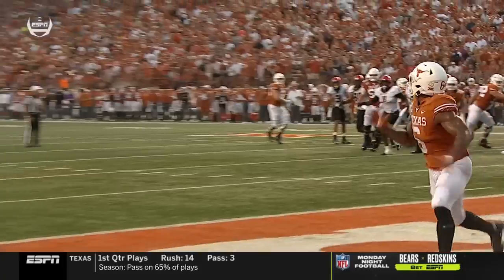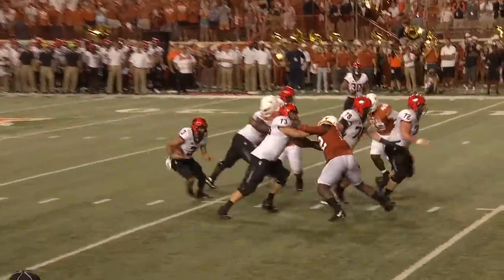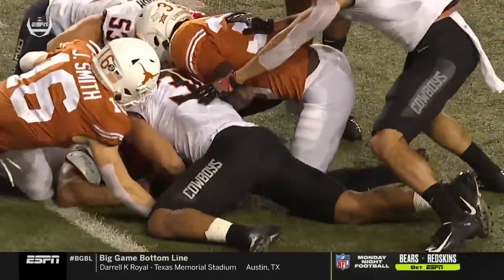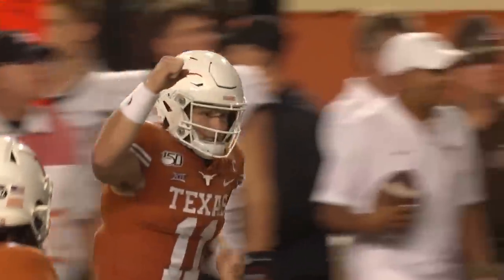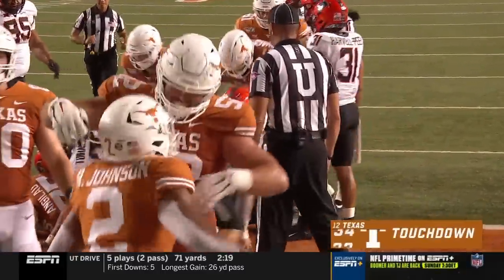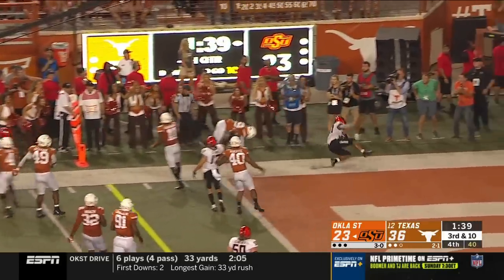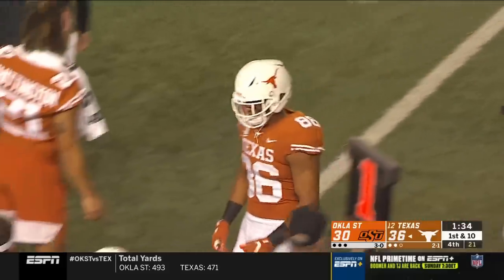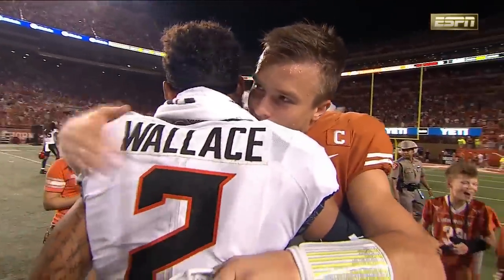Sam Ehlinger, Texas vs. Oklahoma State Highlights 2019 | NCAAF Week 4 | College Football Highlights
Sam Ehlinger throws for 281 yards and four touchdown as the Texas Longhorns beat the Oklahoma State Cowboys 36-30 in Week 4 of the 2019 college football season.